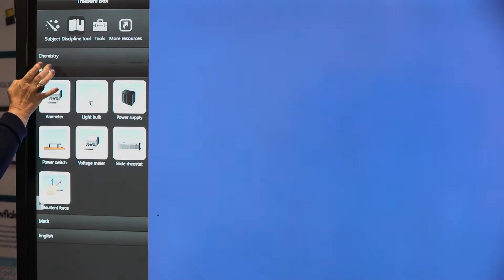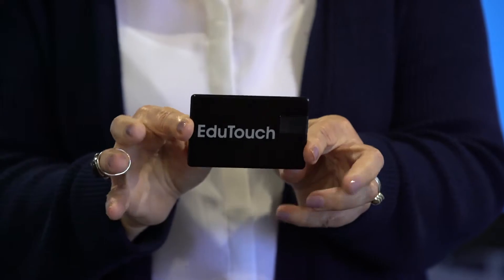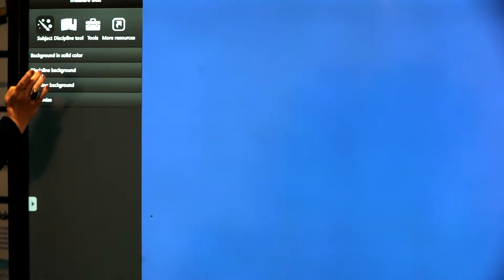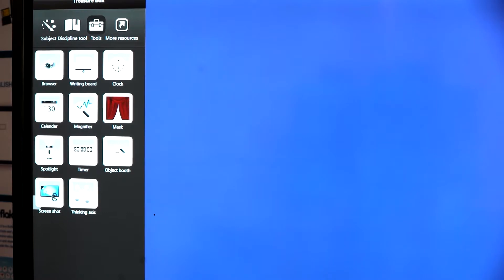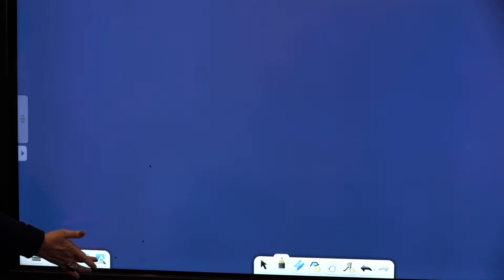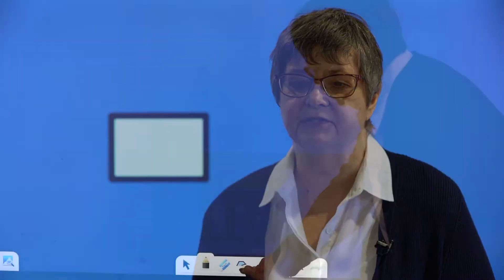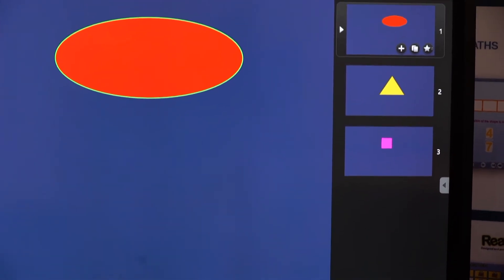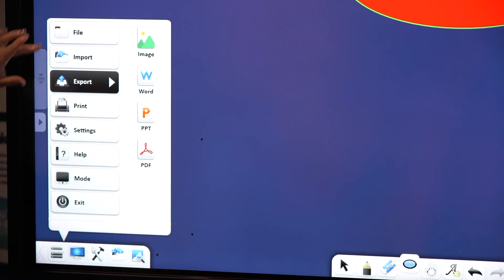Note Overview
EduTouch Interactive Panel Software.